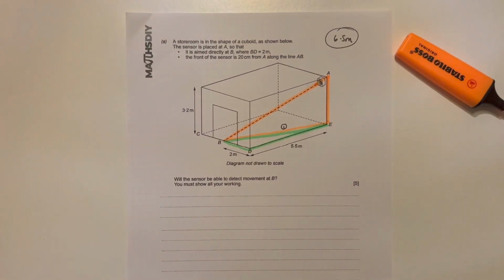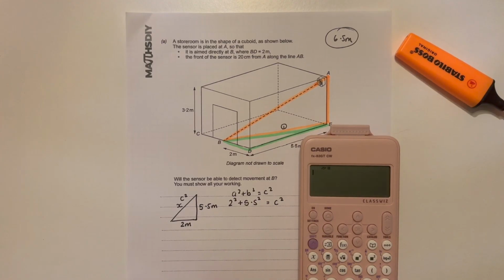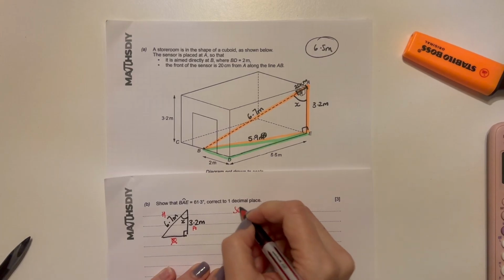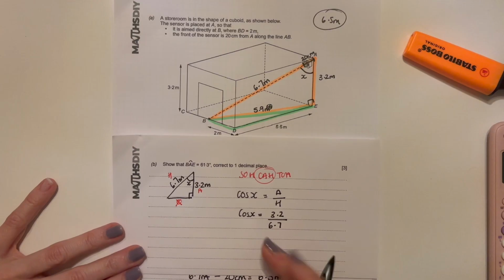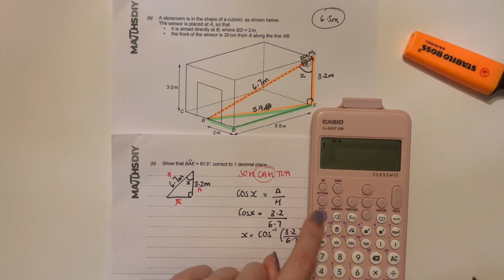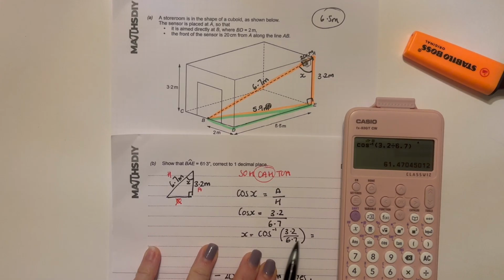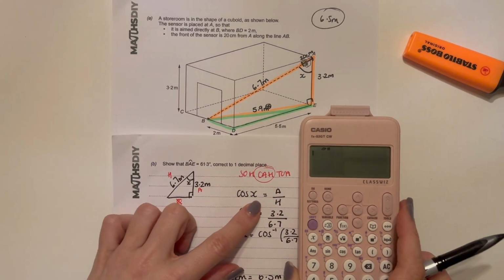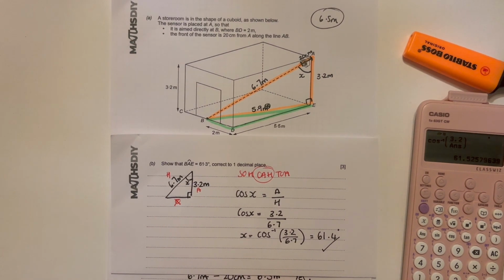3D Pythagoras and Trigonometry